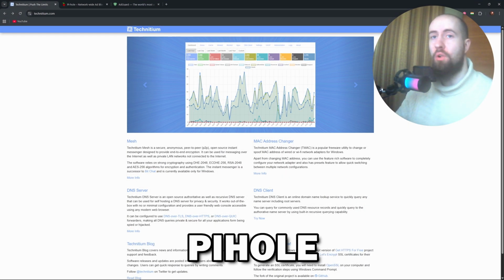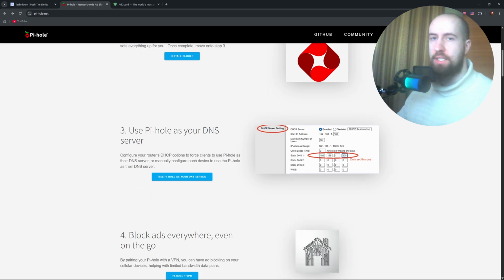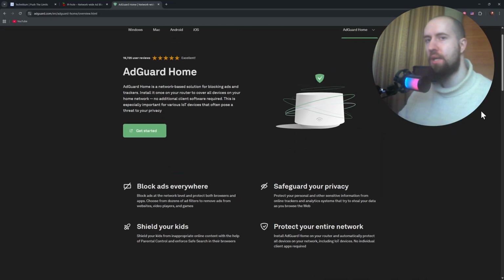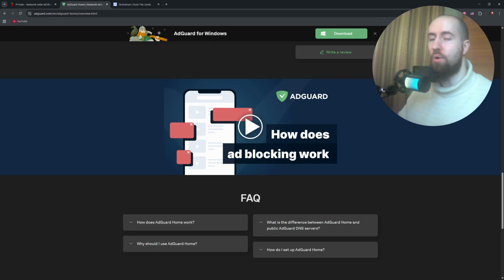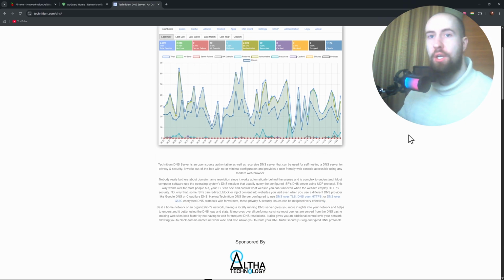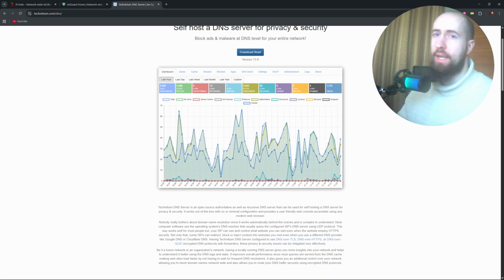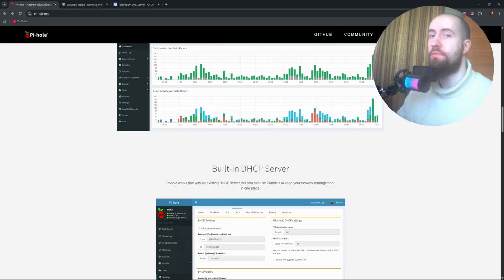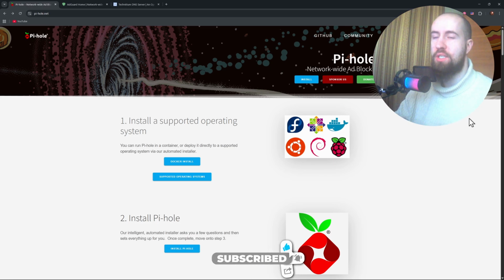Technitium vs Pihole vs AdGuard: Which is Better? (2026)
In today's video, I compare Technitium vs Pi-hole vs AdGuard. After watching this video, you will know which is better for you.